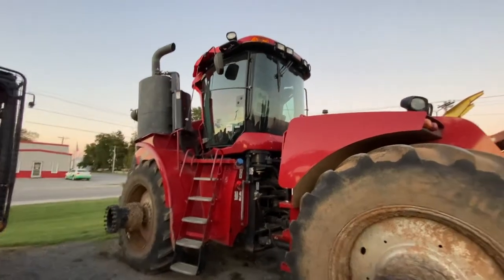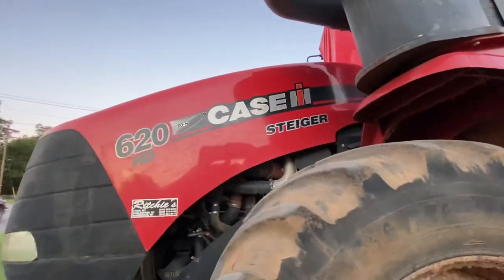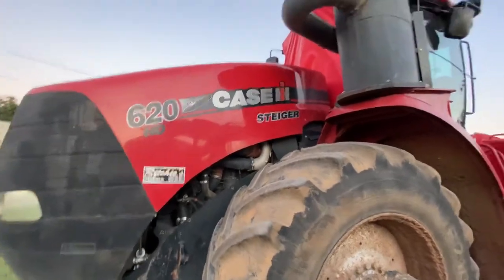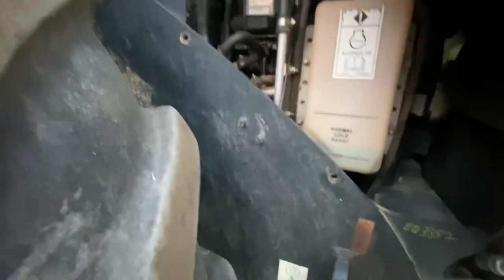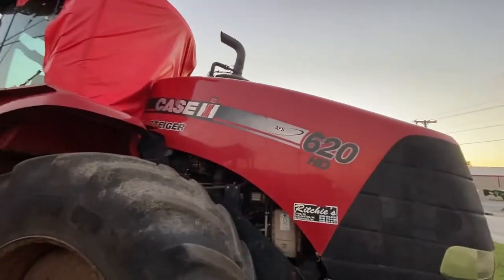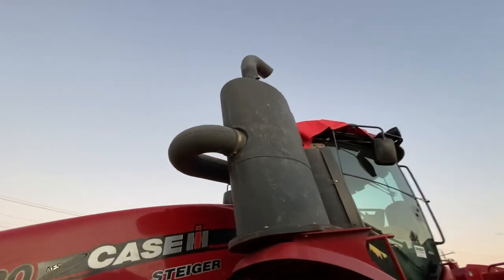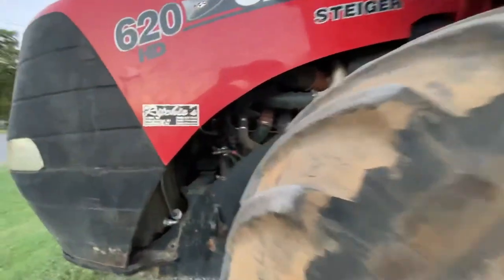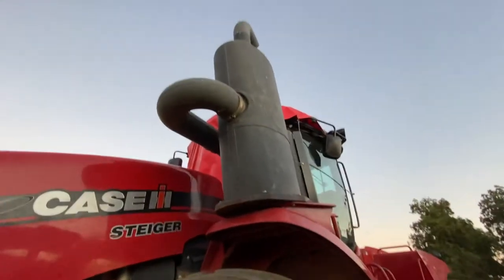Case IH Steiger FPT Cursor T4B Engine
FPT Cursor 13L T4B Engine

F3DFE613F without Engine Brake

FPT Cursor 13L T4B Complete Replacement Level Engine
• FPT Models: F3HFE613B, F3DFE613F, F3DFE613J
FItment:
• T9.600, T9.645, T9.700
• Steiger 540, Steiger 580, Steiger 620
• QuadTrac 540, QuadTrac 580, QuadTrac 620
Replaces:  47576552, 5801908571, 84556712, 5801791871, 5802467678, 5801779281, 84600680, 47496303, 47496302, 47406874, 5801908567, 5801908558

Fits FPT T9.600, T9.645, T9.700, Steiger 540, Steiger 580, Steiger 620, QuadTrac 540, QuadTrac 580, QuadTrac 620

Part Number: FPT13-T4B

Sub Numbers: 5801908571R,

Marked Numbers: F3HFE613B, F3DFE613F, F3DFE613J